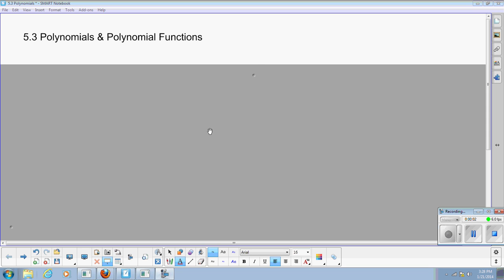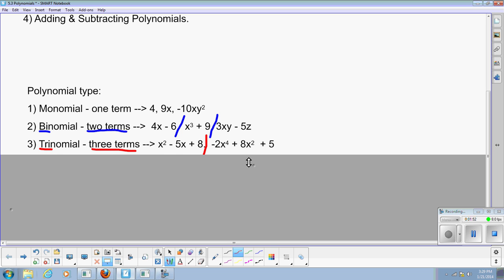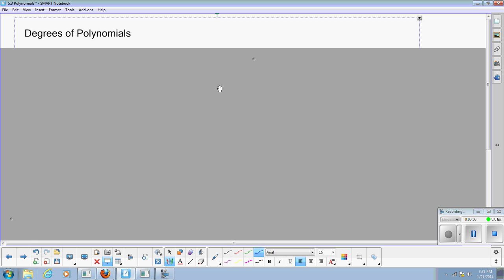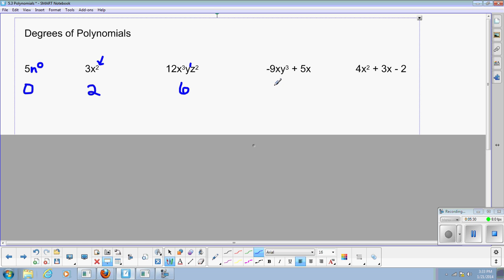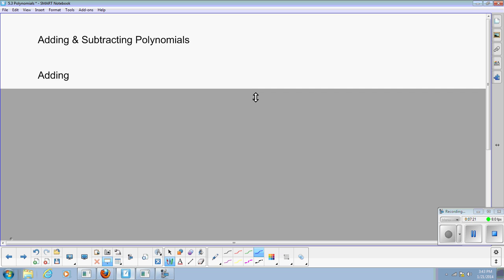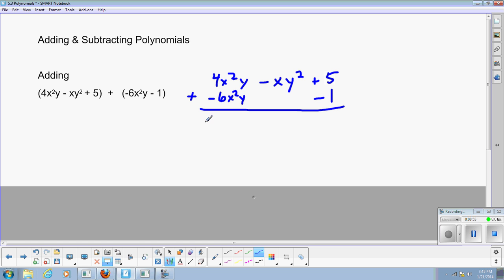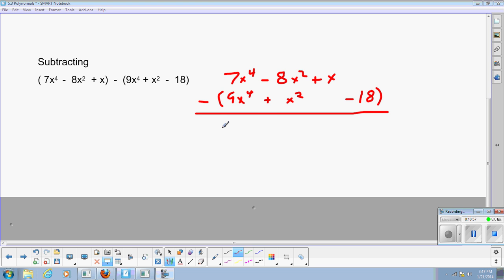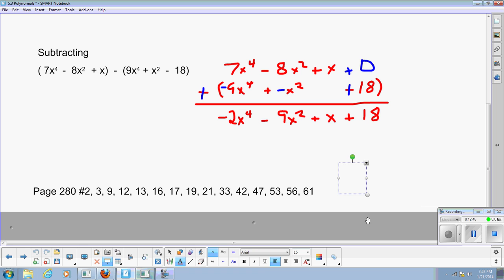IAH 5 3 Polynomials Add & Subtract Polynomials